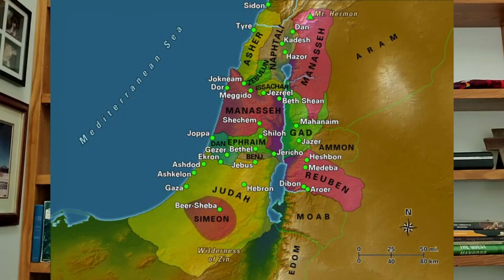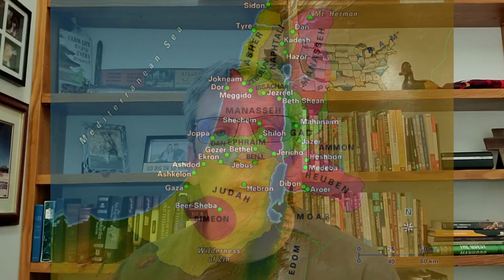Daily Devotional Joshua 15 & 16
More description about the clan's territories.